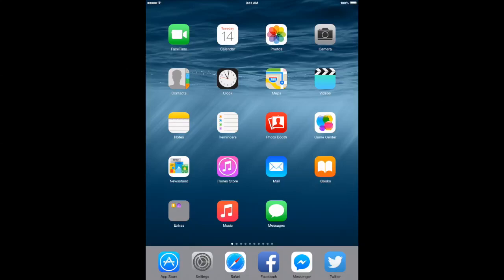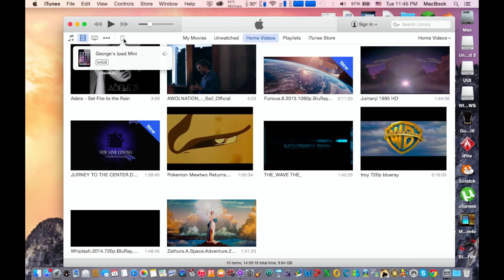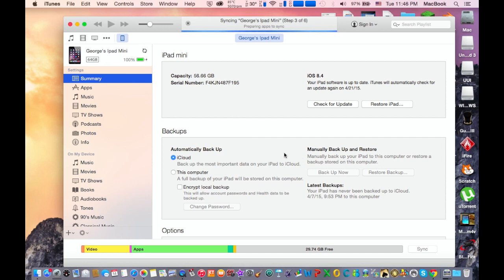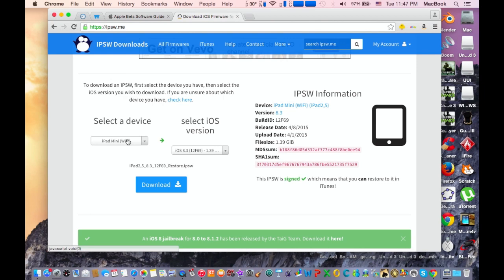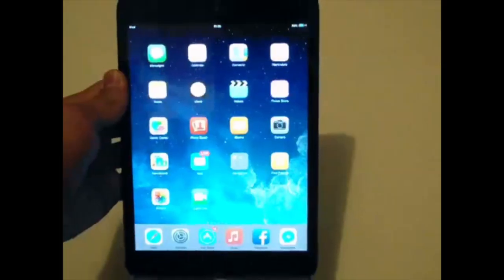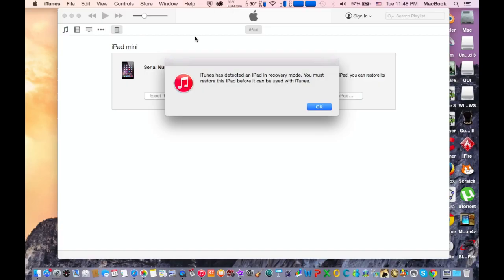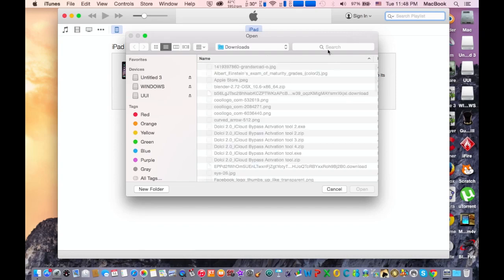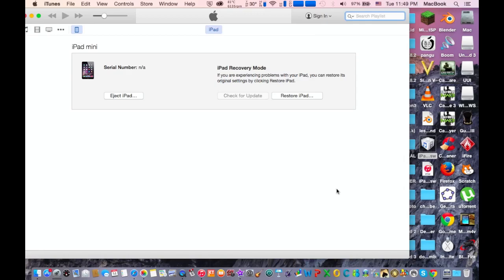How to downgrade ios 8.4 beta 1 to ios 8.3